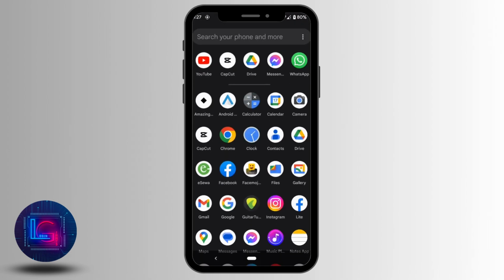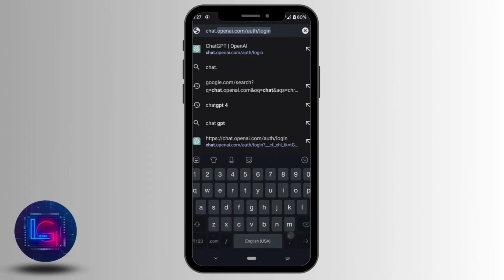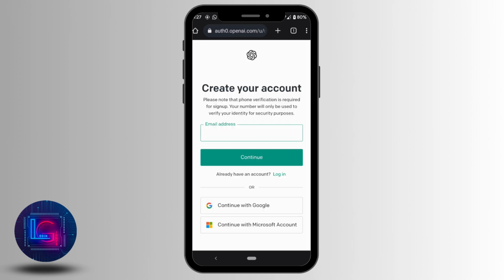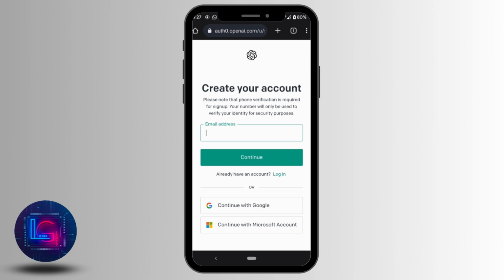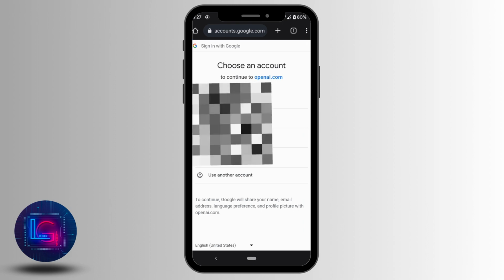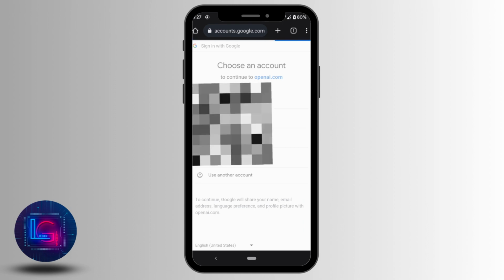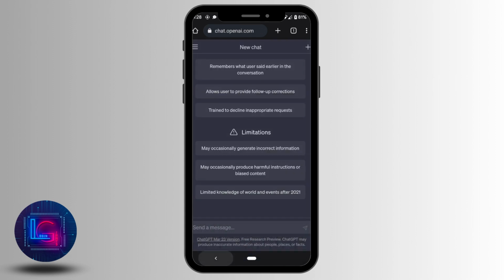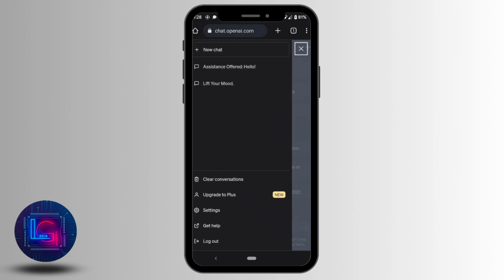How To Login ChatGPT With Google Account 2023 | Chat GPT Login/Sign-In Tutorial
👋 Welcome back to Login Giants! In today's video, we'll show you how to log in to ChatGPT using your Google account.

💻 ChatGPT is a popular OpenAI-powered language model that can assist you with a wide range of tasks. In this tutorial, we'll guide you through the process of logging in to ChatGPT using your Google account. By doing so, you'll be able to take full advantage of ChatGPT's capabilities and start interacting with other users in the community.

📌 Timestamps:

0:00 - Introduction
0:05 - How to  use Google Account to Login ChatGPT
0:20 - How to Login ChatGPT with Google Account
0:35 - ChatGPT Login/Sign-In Tutorial

💡 If you have any questions or need help logging in to ChatGPT with your Google account, feel free to leave a comment below, and we'll do our best to assist you.